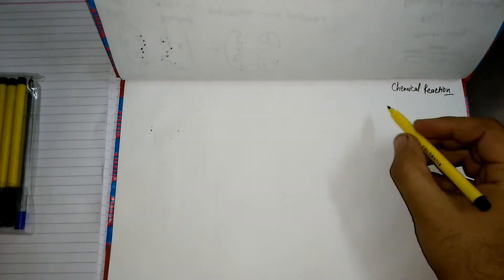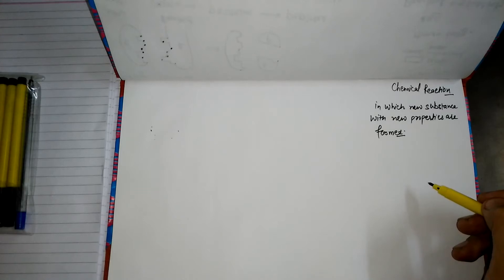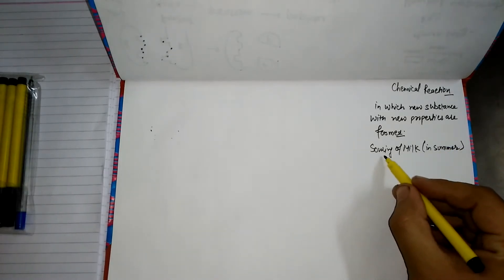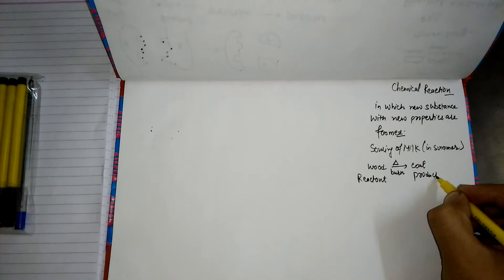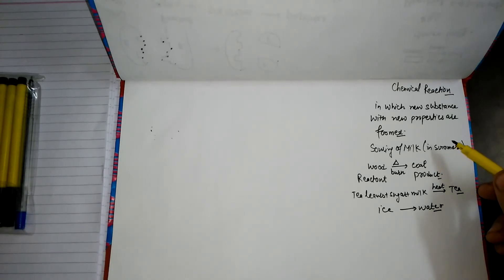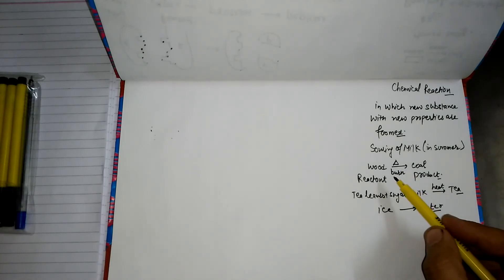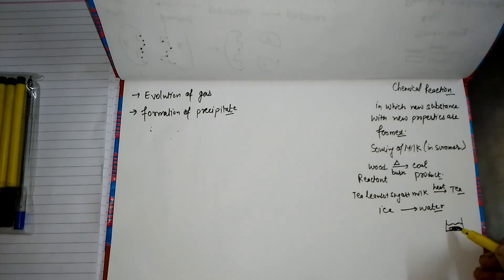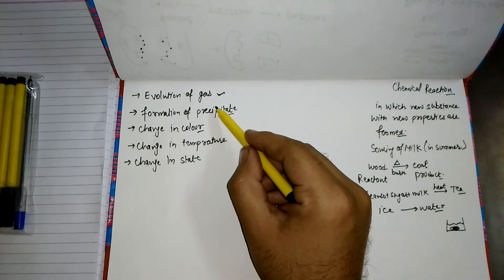Chemistry Chemical Reactions part 1 CBSE class grade 10 X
You can Also Follow This link .this will  help you more:--

You can find help on this channel  related to Elements, Compounds, Ions- Formation of Compounds, Chemical Reaction - Common Observations in Che. Rx, Chemical Equation, Balancing, Making Chemical Reaction More informative- Indicating states, Exothermic and Endothermic, Conditions of reaction, Oxidation and Reduction, harmful effection of Oxidation- Corrosion, Rancidity, Types of Reactions- Combination, Decomposition, Displacement, Double Displacement, Experiments- Formation of slaked lime (combination), Decomposition of ferrous sulphate, Decomposition of lead nitrate, A double displacement reaction, Decomposition of Silver chloride and bromide, A displacement reaction, A combination reaction, Decomposition of Water, chemical reactions class 10.